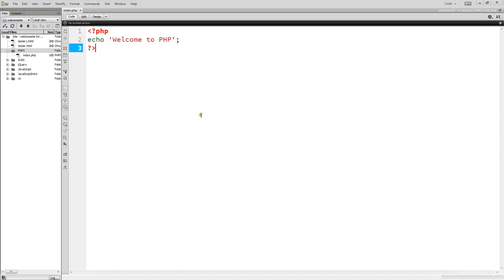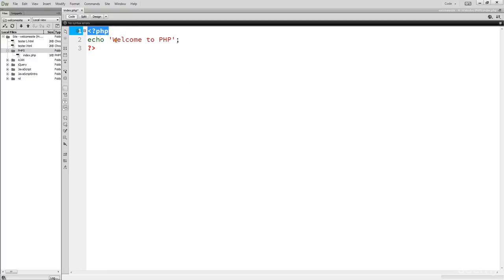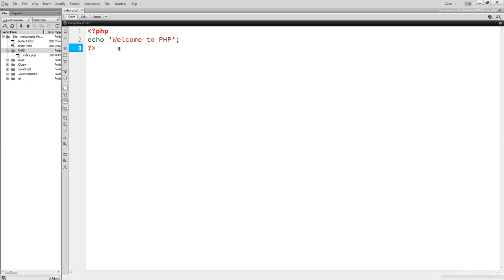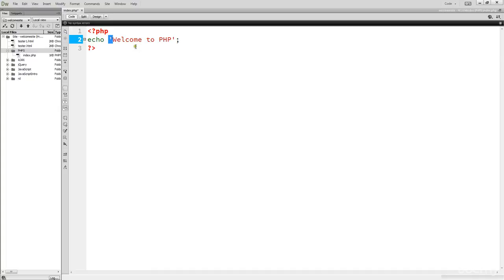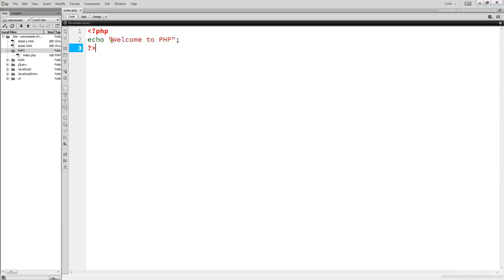006 Show text using PHP code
006 Show text using PHP code